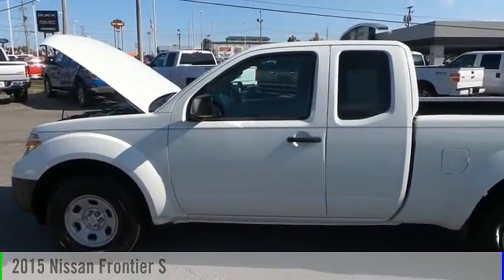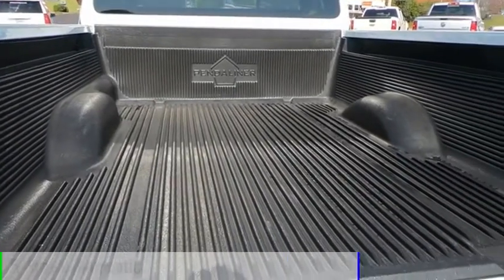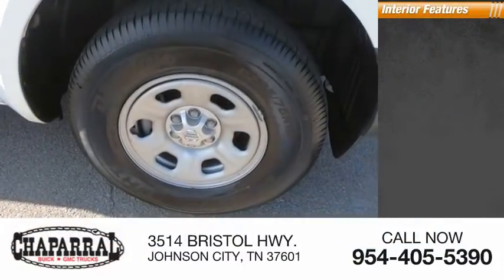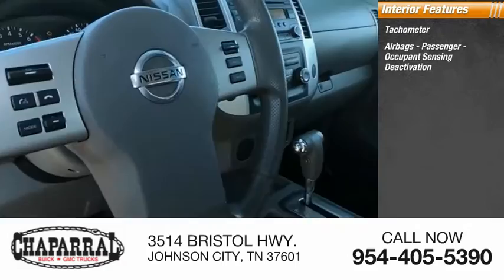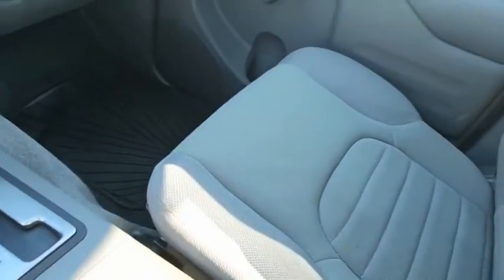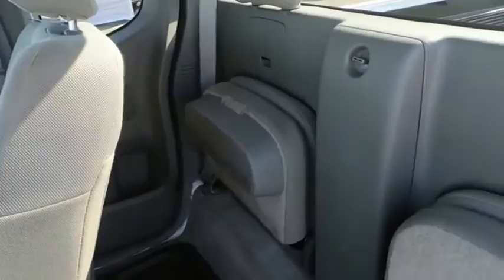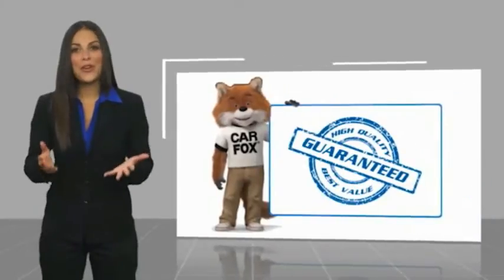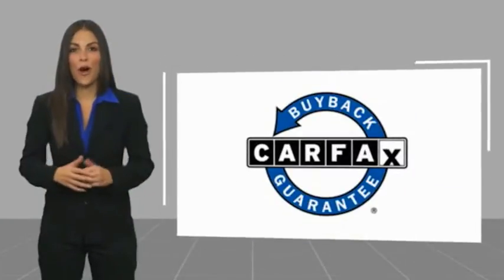2015 Nissan Frontier M5964A-M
2015 Nissan Frontier S

CHAPARRAL
3514 BRISTOL HWY.

Keeping this car safe is easy...it has Power Door Locks. A/C is a must have during summer. It also has Cruise Control great for any long distance travels. Also includes a Drivers Airbag! Comfortable Front Bucket Seats always make the drive go by quicker. This vehicle has nice looking Cloth Interior. CD players are a must have for anyone. Good thing this vehicle has one! Bed Liners can protect your truck from getting scratched up and at the same time protect what your carrying, this truck already has one!! Anti-Lock Brakes are a must have on vehicles that are safe..This on has ABS! This vehicle also has Privacy Glass.